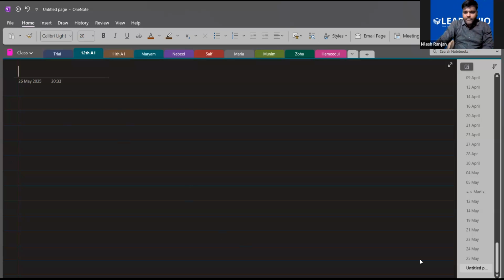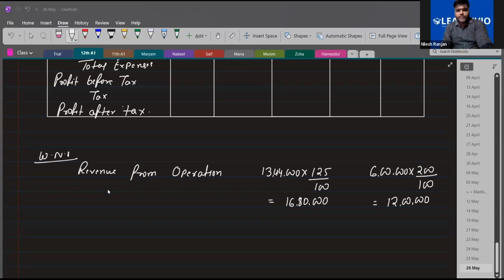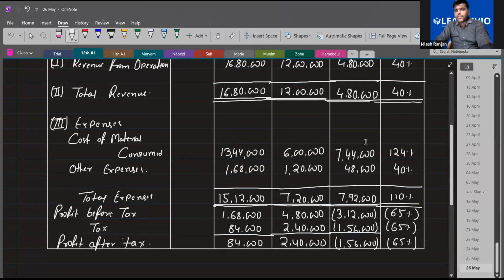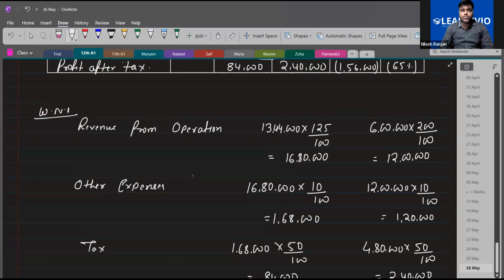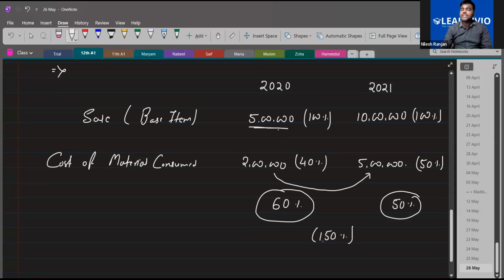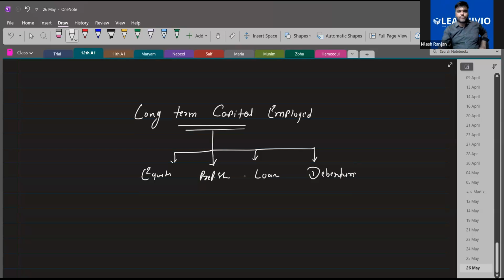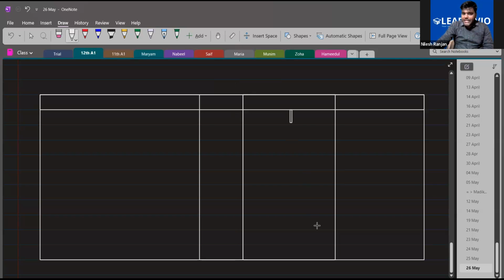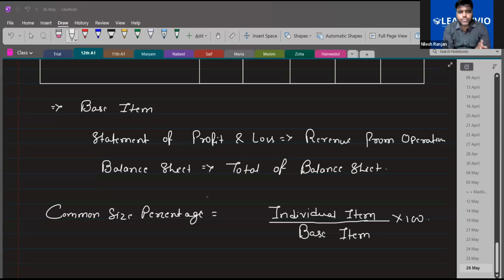Learnivio | Comparative Statement of Profit and Loss | Lect | 12th CBSE A1 26-05-2025